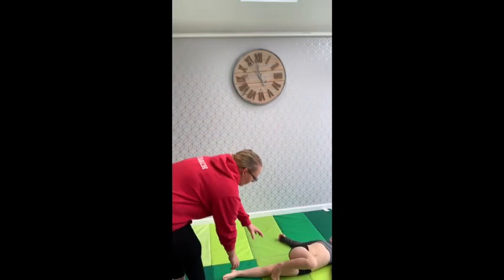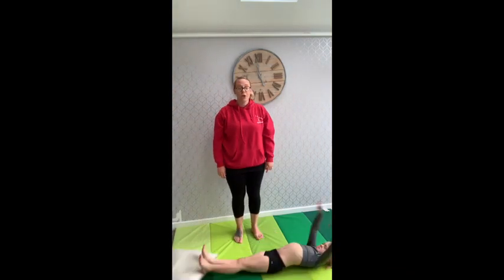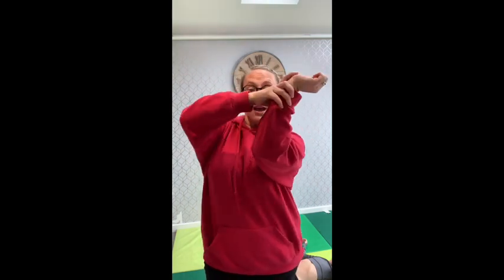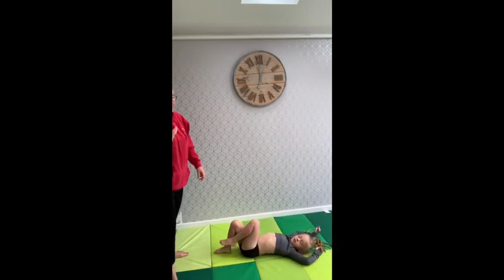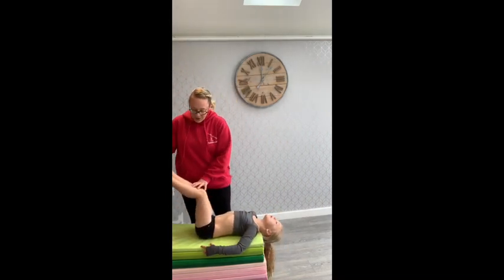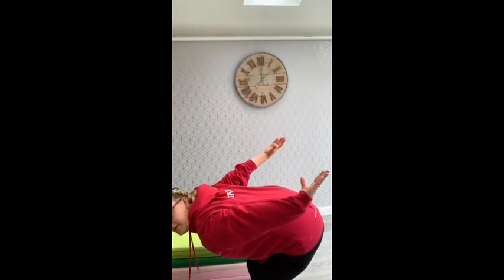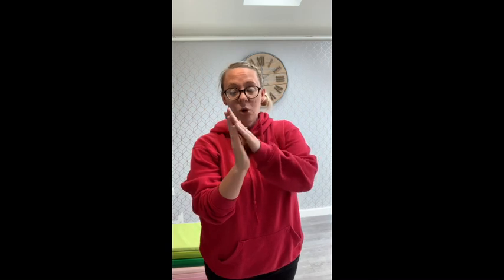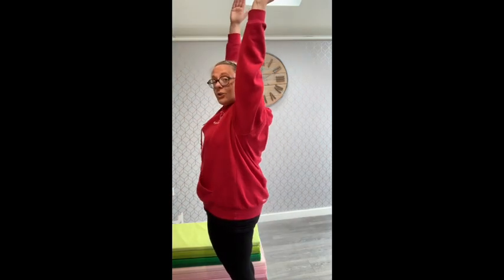Gymnastricks Standing tuck back preps and niggles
These preps are to work on good technique and to support those who are struggling with the technique to produce a good standing tuck back.